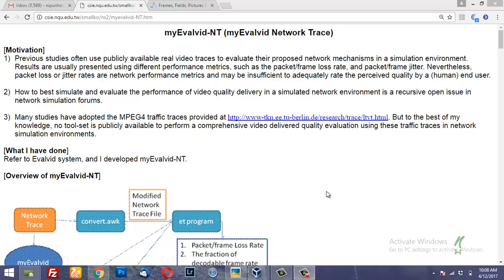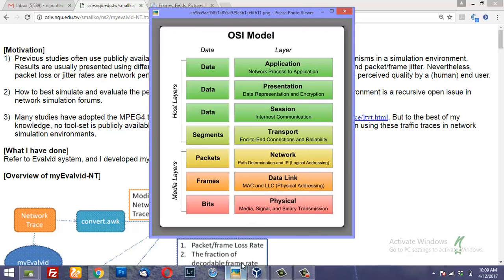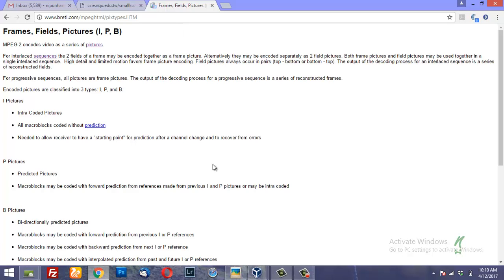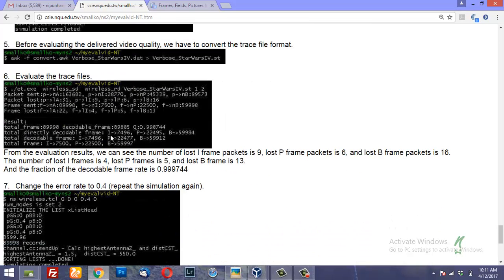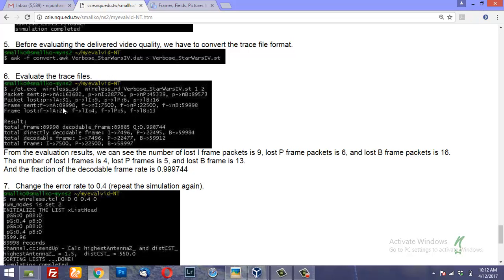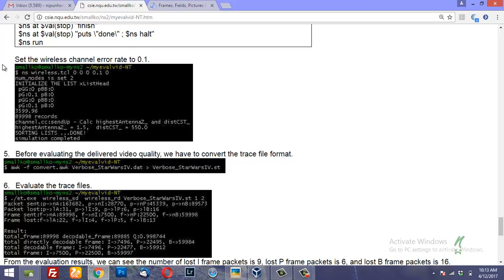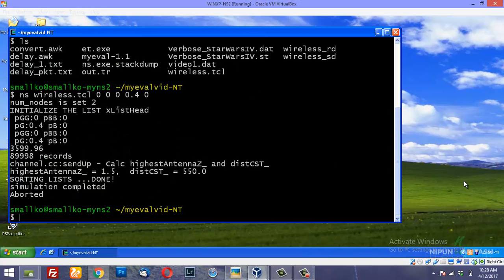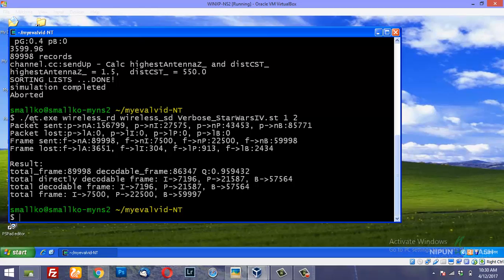Calculation of Fraction of Decodable Frames and Frame loss in Multimedia Traffic